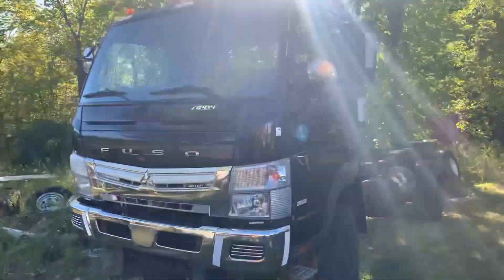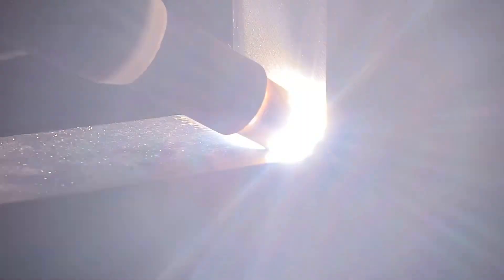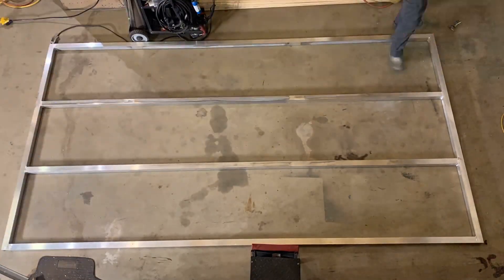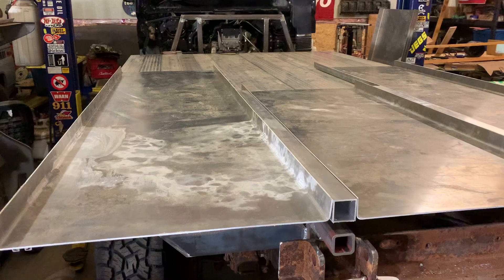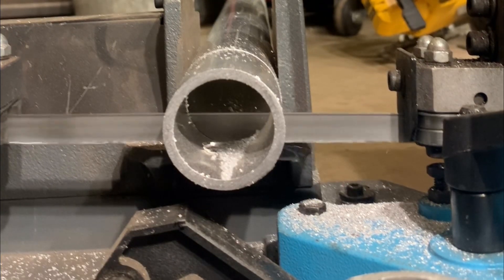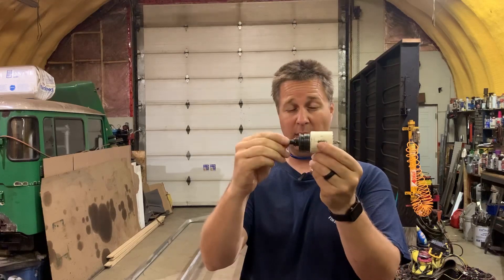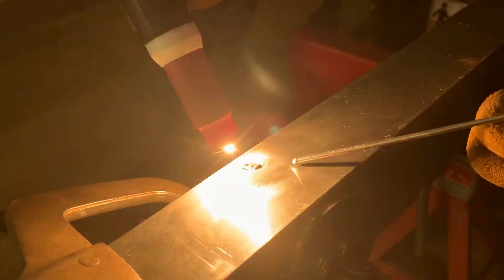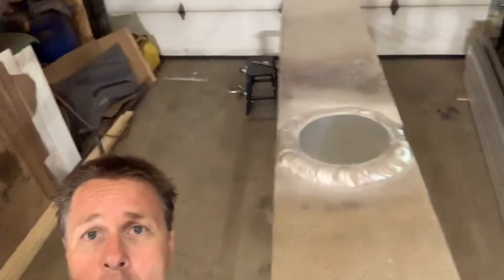Mitsubishi Fuso Camper build - Aluminum floor TIG welding #2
EP 27 Continuing on with the floor structure and building the support points for the jacks that will lift the camper on and off the truck!